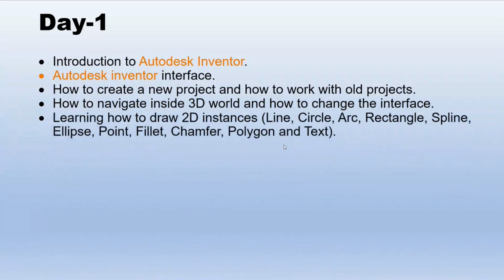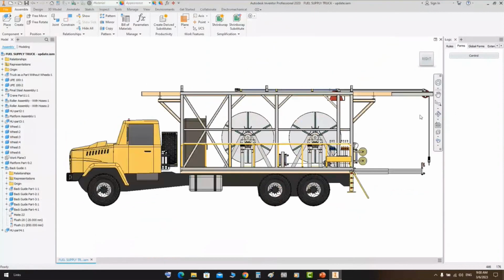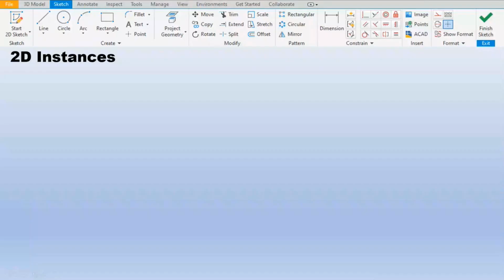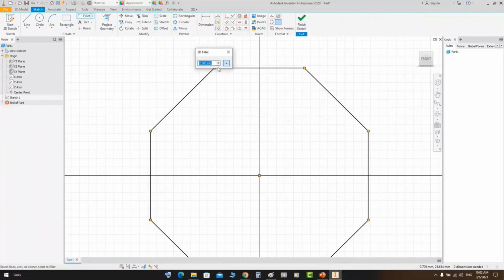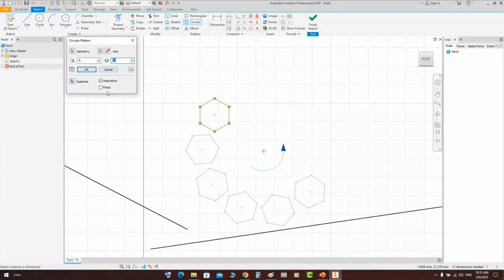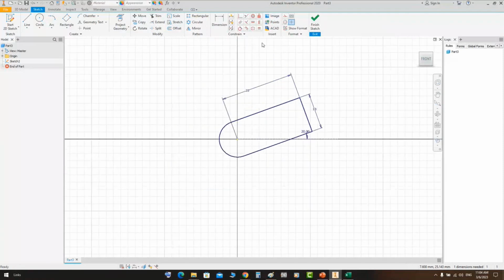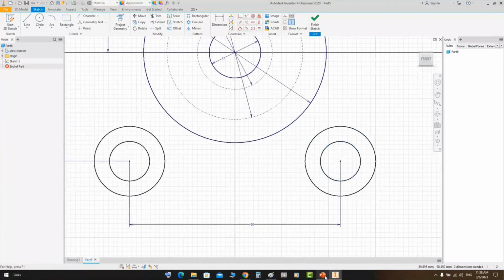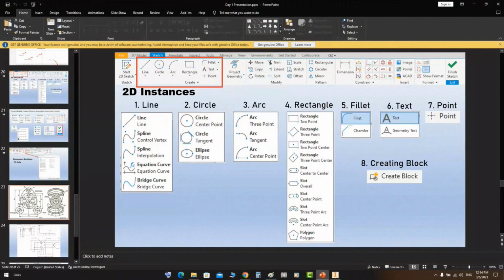Autodesk Inventor Training Course - Day1 - introduction, 2D sketch